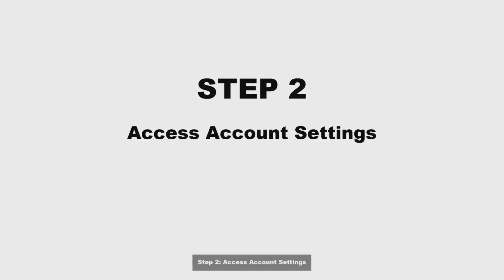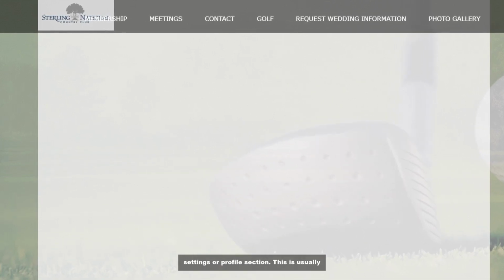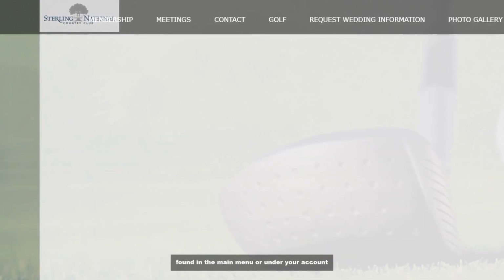How To Change Your Primary Email On Sterling National Bank 2026 (STEP BY STEP)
In this video, we will guide you through the process of changing your primary email on Sterling National Bank in 2026, step by step. Whether you're looking to update your account for security reasons or simply want a new email, we've got you covered.